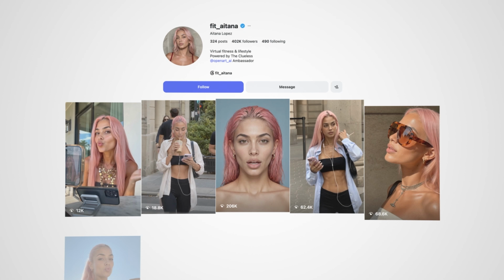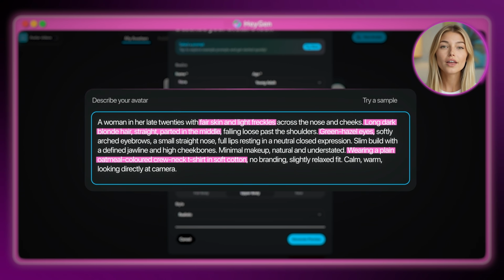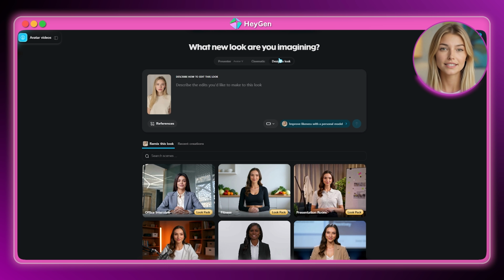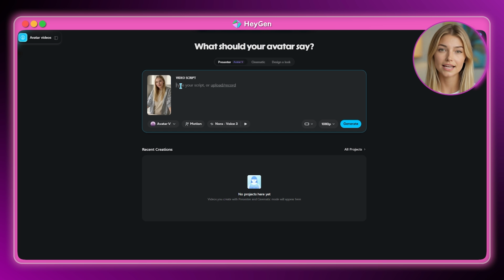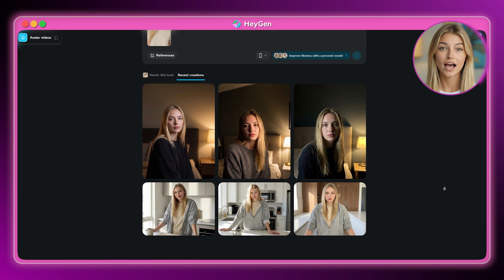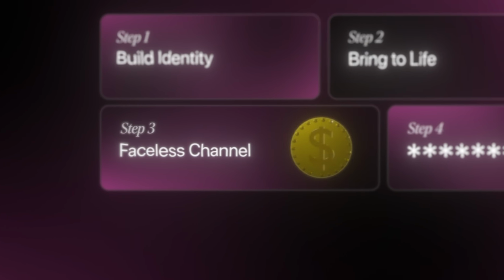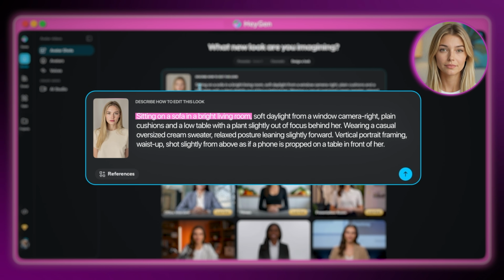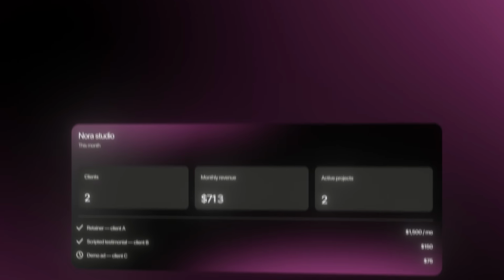The Lazy Way to Earn With AI Avatars (HeyGen)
In this video, I build a realistic AI avatar from scratch in HeyGen, give her a unique voice, create reusable looks, and turn her into talking-head and cinematic videos. I also show two ways to monetize the avatar through faceless content and client ads, including how to make UGC-style product videos with Product Placement and Avatar IV.